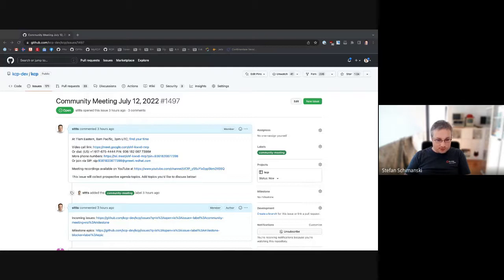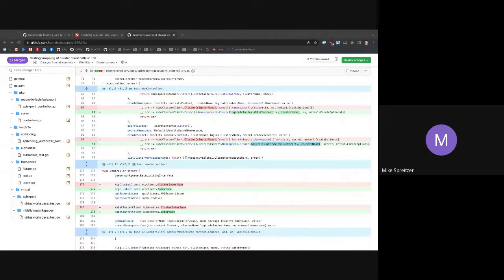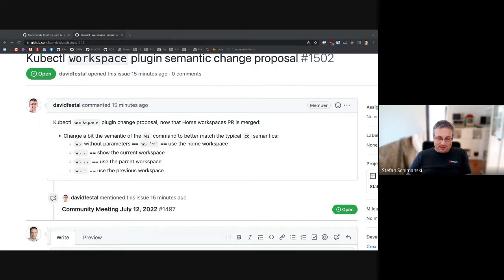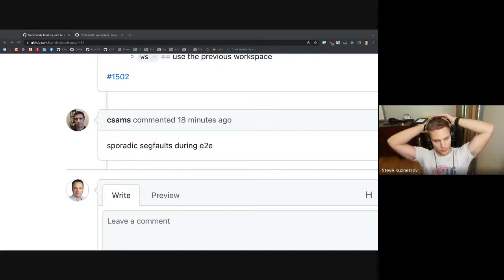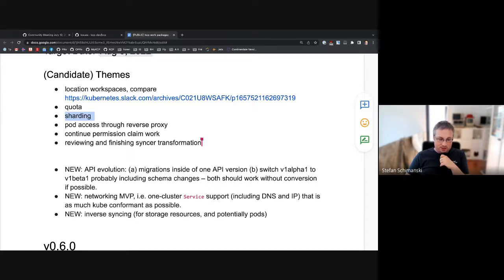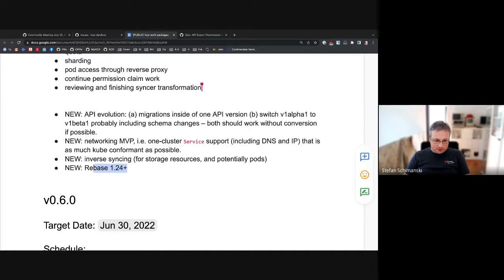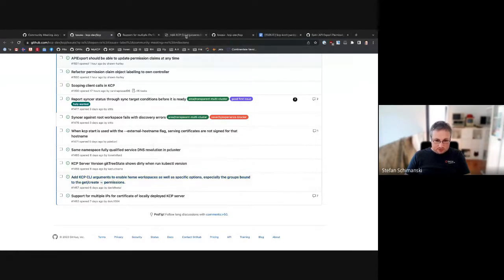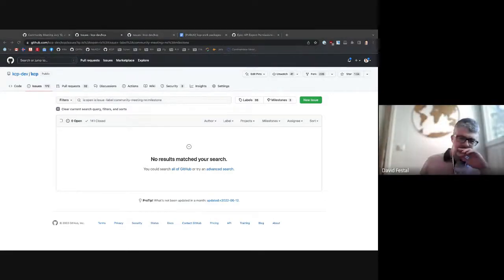Community Meeting, July 12, 2022